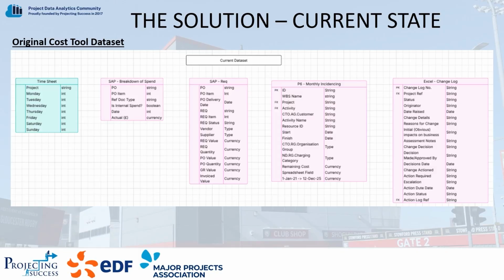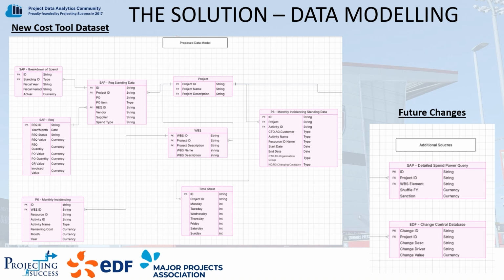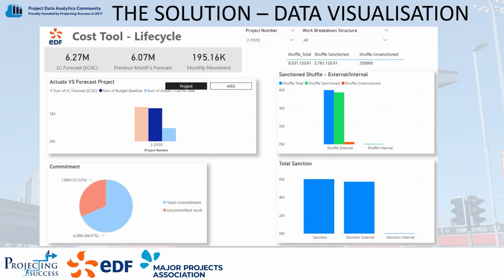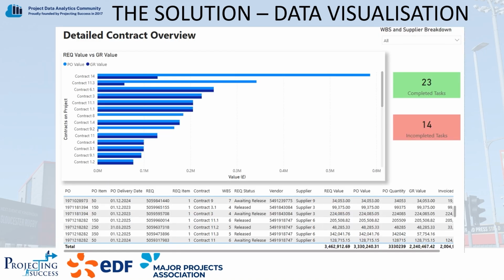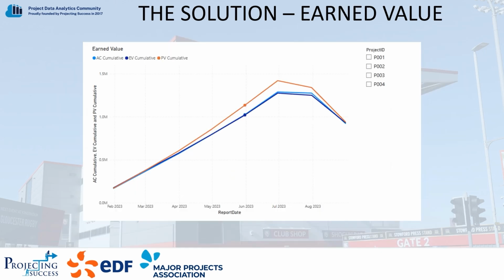5C - Ctlr Alt DEFEAT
📌 Ctrl Alt Defeat: A Unified Front for Project Cost Control | Project Hack 25 (MOD Challenge)

In this Project Hack 25 challenge, Ctrl Alt Defeat tackles the fragmented and time-consuming reality of cost management by delivering a scalable and automated solution for in-flight cost tracking, earned value analysis, and forecasting.

Their approach reimagines cost management as a team sport — ditching spreadsheet chaos in favour of a structured, SQL-powered backbone and intuitive Power BI dashboards. By standardising data sources with a unified Project ID and automating ingestion, their solution empowers cost engineers, project managers, and senior leaders with a single source of truth to drive accurate, real-time decision-making.

🧠 Challenge Objectives:

Replace fragmented manual cost tracking with centralised automation

Enable real-time visibility of budget and forecasting performance

Create seamless integration between SAP, P6, and cost tools

Streamline earned value tracking and change control

Deliver scalable, cross-functional dashboards accessible to all personas

🏉 Ctrl Alt Defeat Highlights:

✔️ Automated SQL data ingestion with Project ID as the unifier
✔️ Role-specific Power BI dashboards for real-time insights
✔️ Earned value tracking with actuals vs forecast vs planned
✔️ Contract-level analysis for supplier and WBS performance
✔️ Modular, future-ready architecture that scales across sectors

💼 Personas Supported:

Cost Engineers: Update and track forecasts seamlessly

Project Managers: Monitor performance and sanction movement

Portfolio Leads: Assess contract health and supplier delivery

Estimators: Validate costs from early stage to close-out